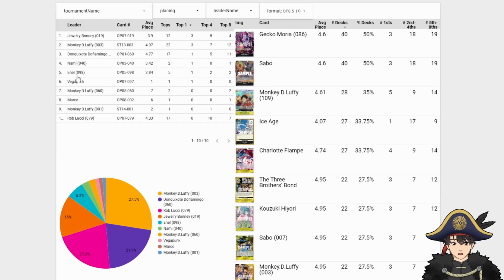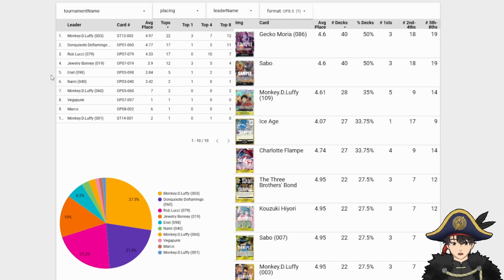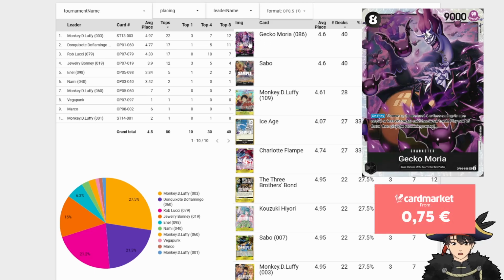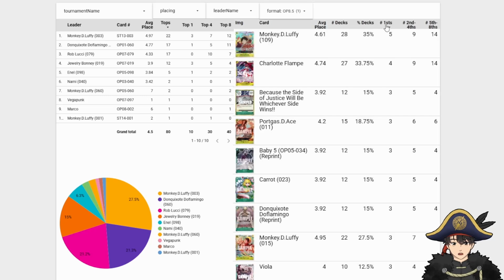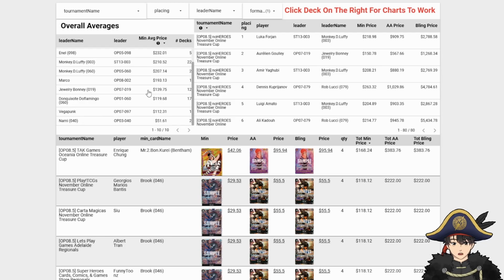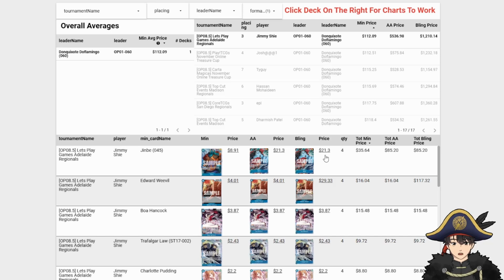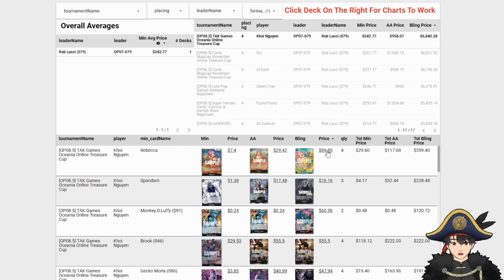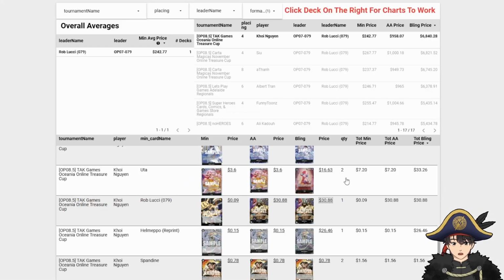(OP8.5) Competitive Meta & Deck Prices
nice data

DON Master: r0mps